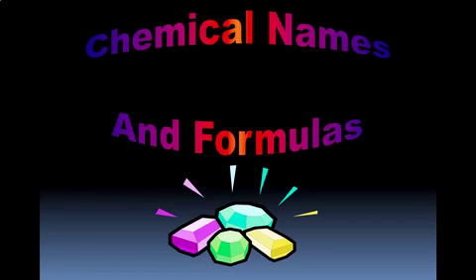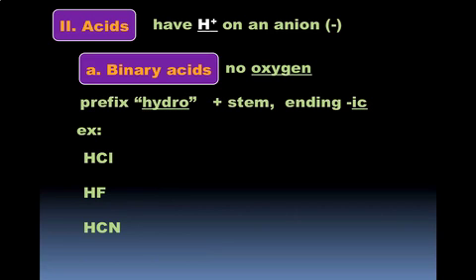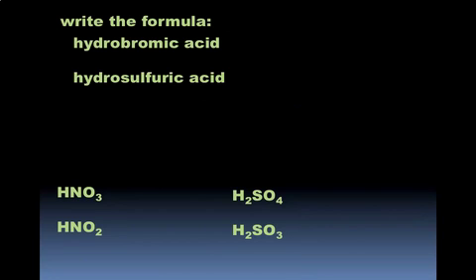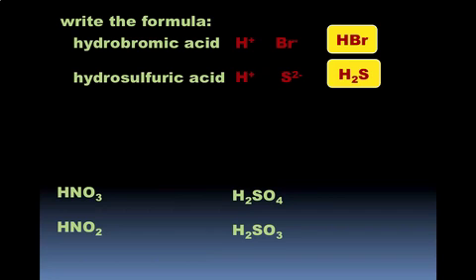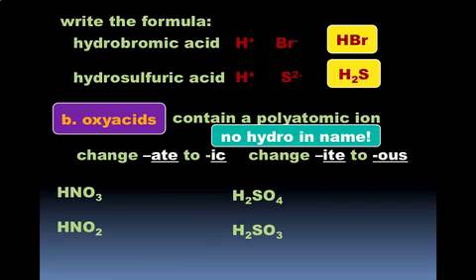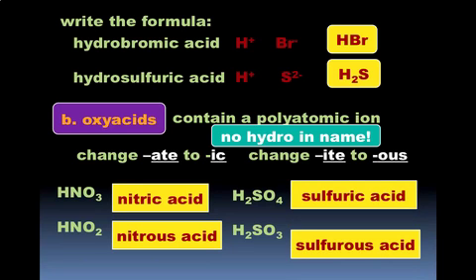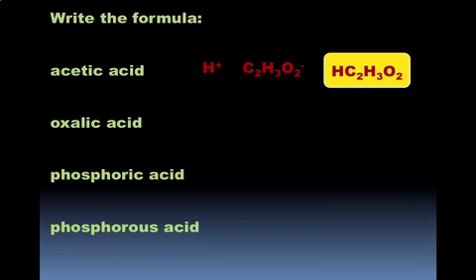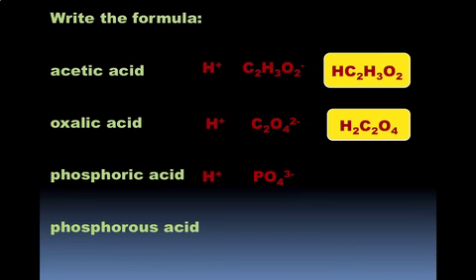5 6 acid naming and formulas iPhone